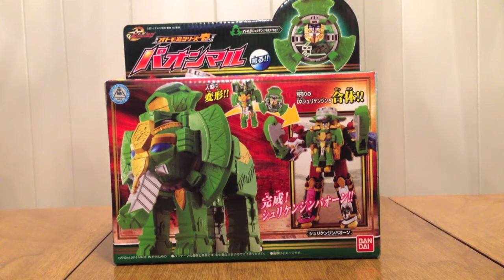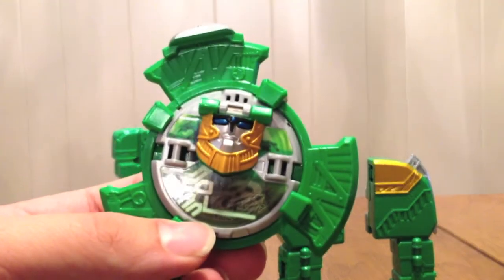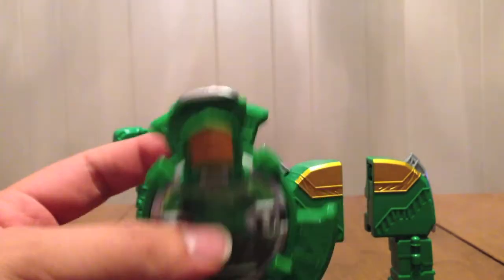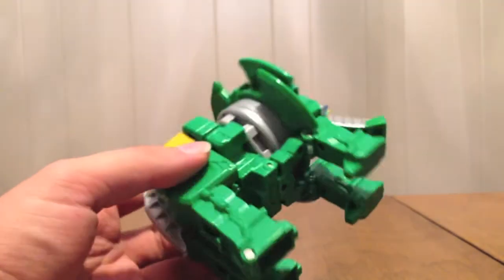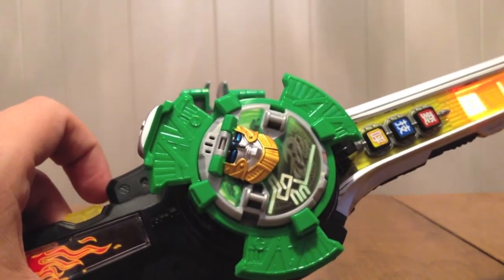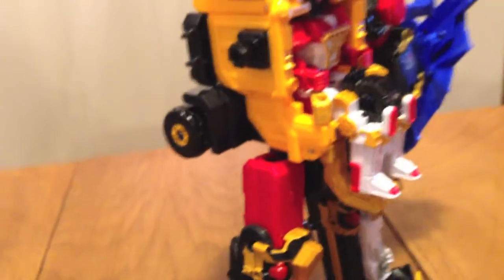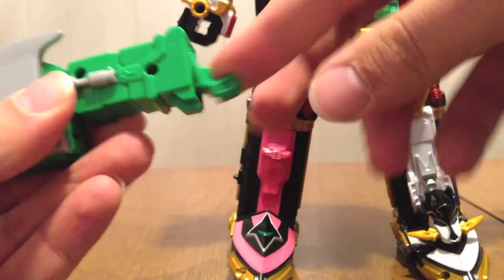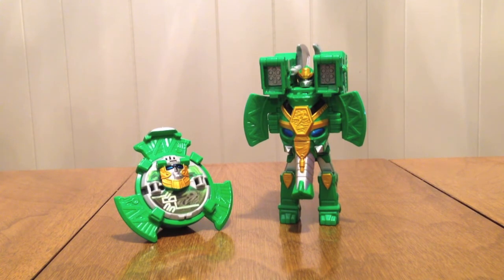Shuriken Sentai Ninninger Otomonin Series 01 Paonmaru Review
This is my review of the Shuriken Sentai Ninninger Otomonin Series 01 Paonmaru.